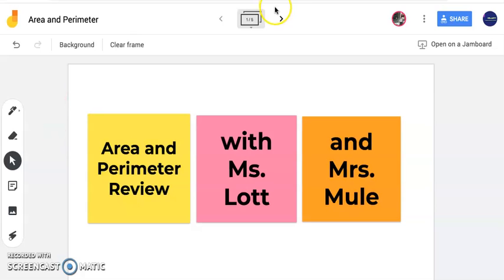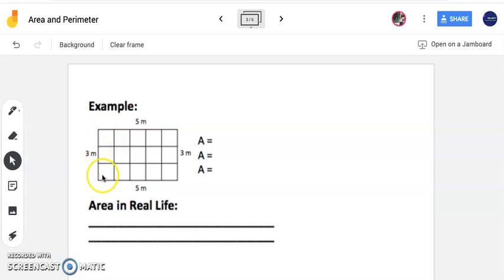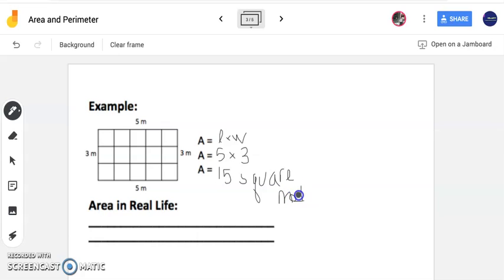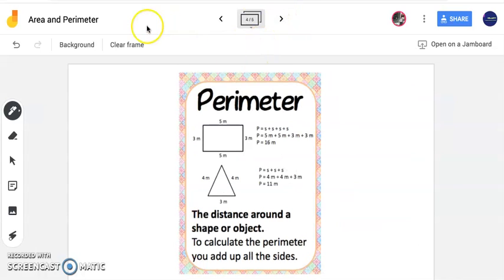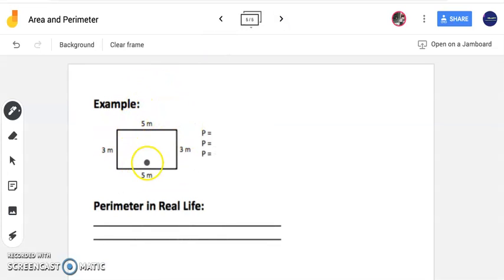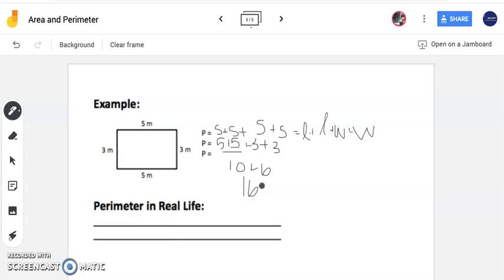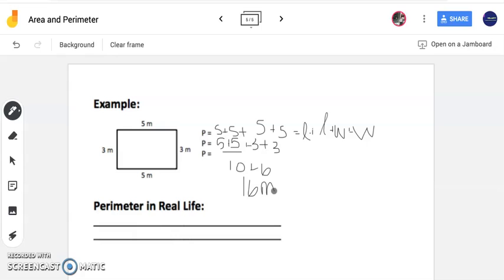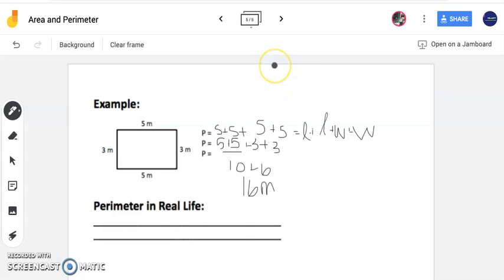Area and Perimeter Review